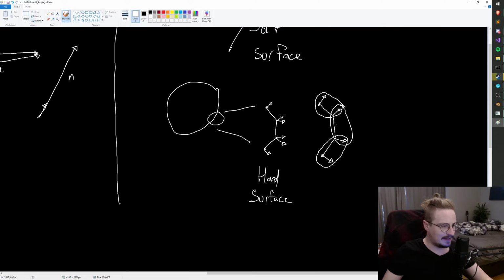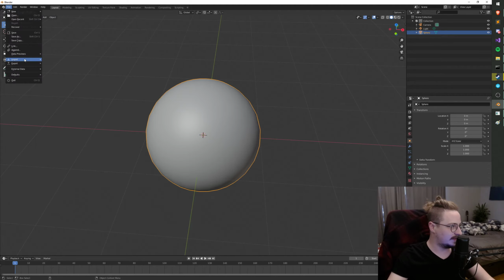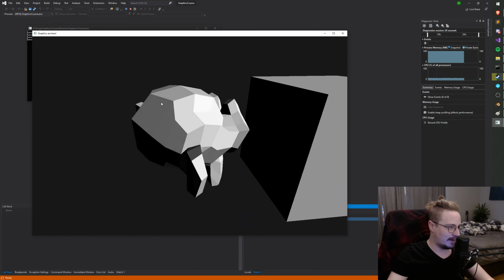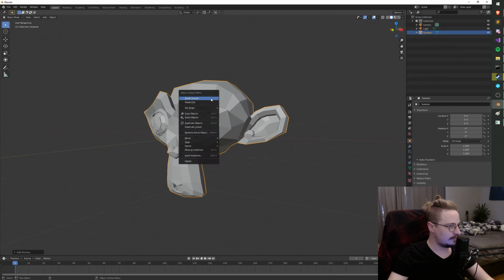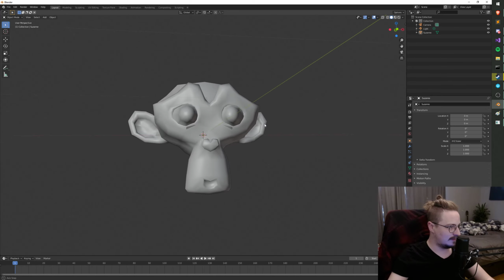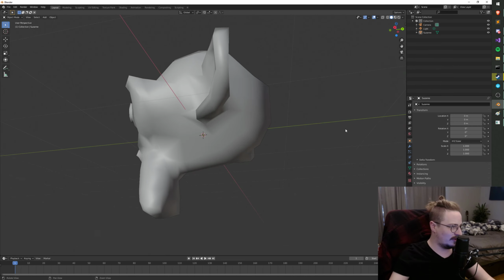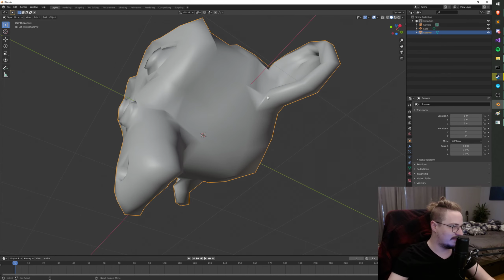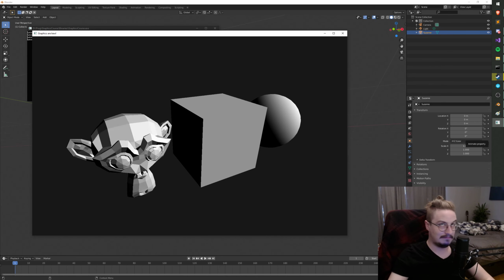27 Hard vs Soft Surface